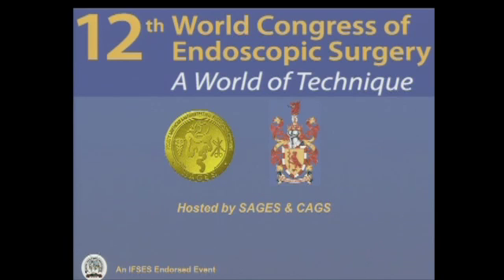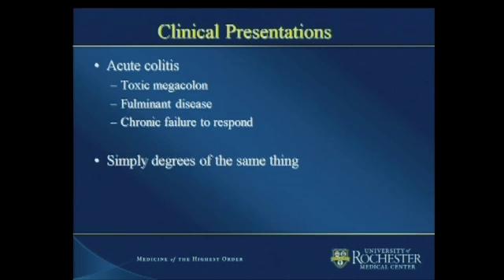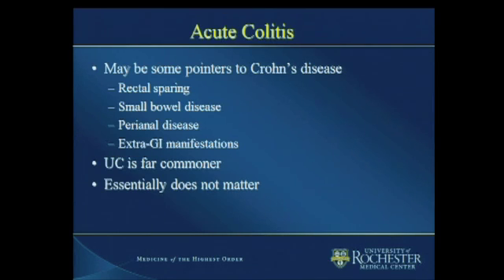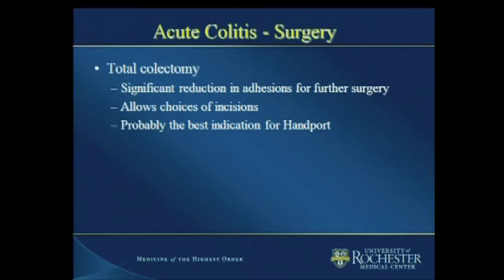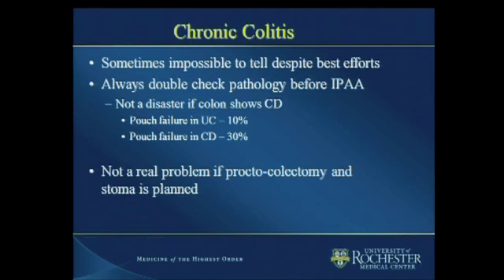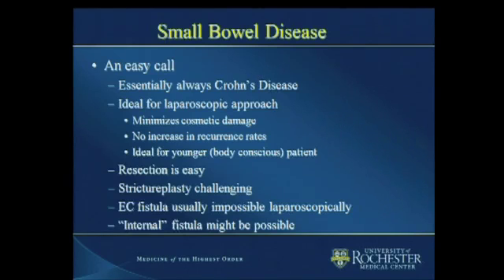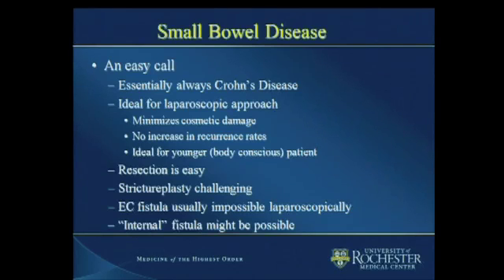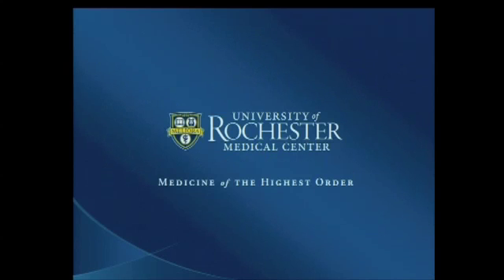Ulcerative Colitis and Crohn�s Disease: John Monson, M.D.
Laparoscopic IBD and Colectomy Postgraduate Course:  The Status and Direction of Laparoscopic Colorectal Surgery   in the Treatment of Inflammatory Bowel Disease